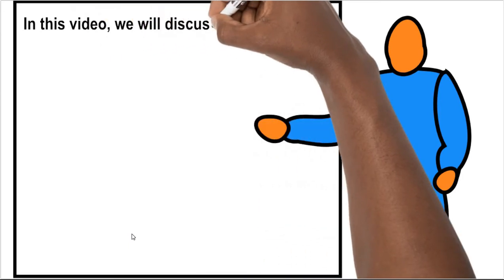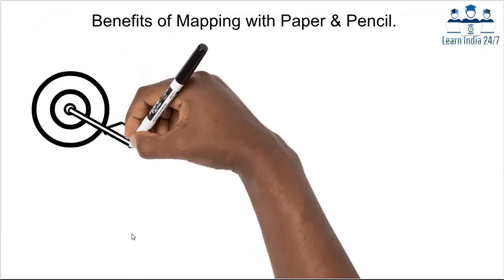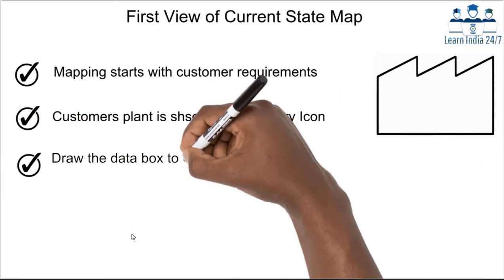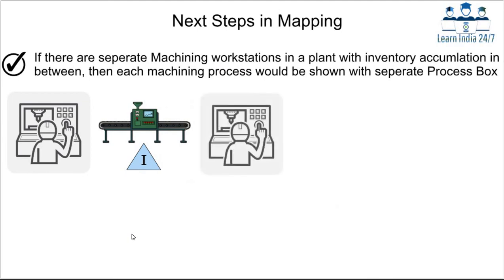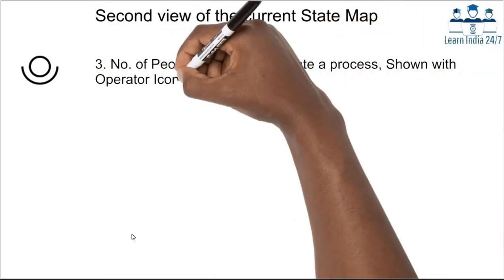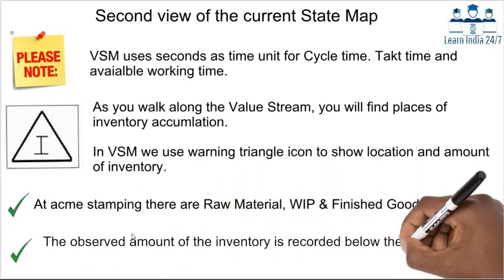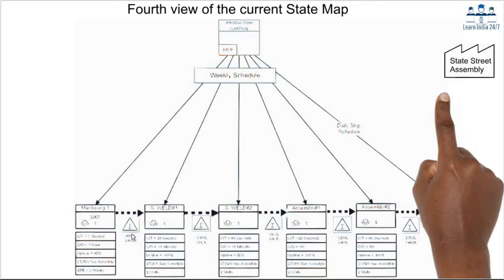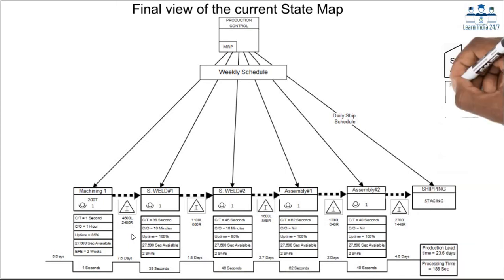Learning to See VSM Part II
1. Few tips on Value Stream Mapping.
2. Getting started with drawing Current State Map.
3. First View - Customer on Current State Map.
4. Second view of Current State Map.
5. Third & Final view of Current State Map - Material & information Flow